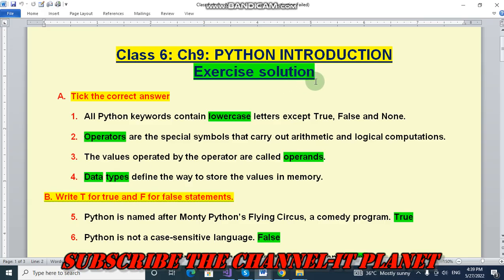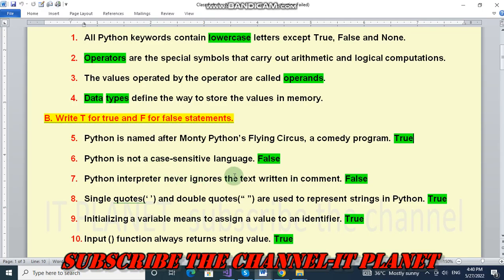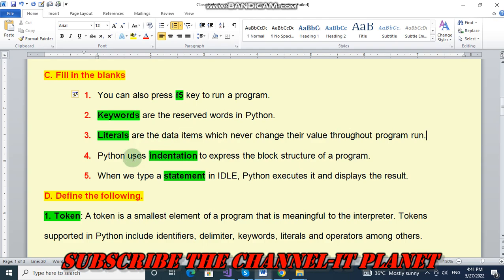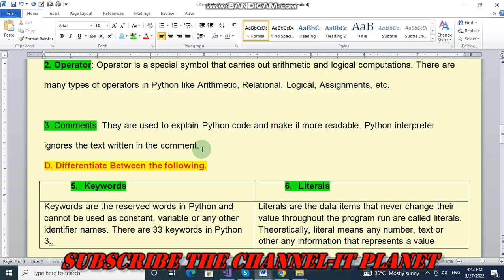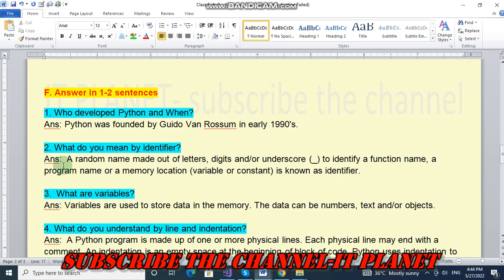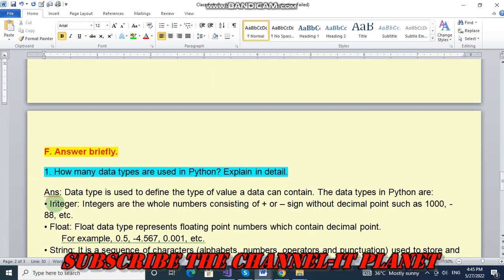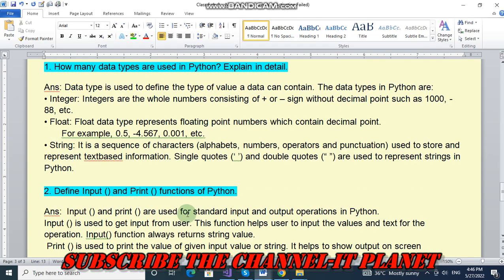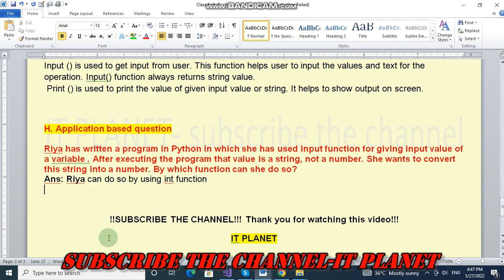CLASS 6 CH-9: PYTHON INTRODUCTION -EXERCISE SOLUTION